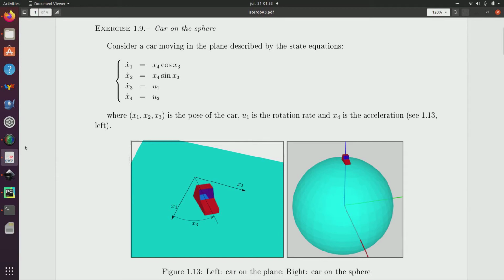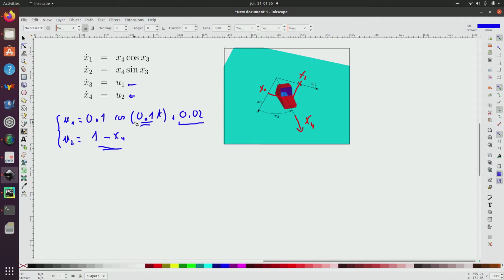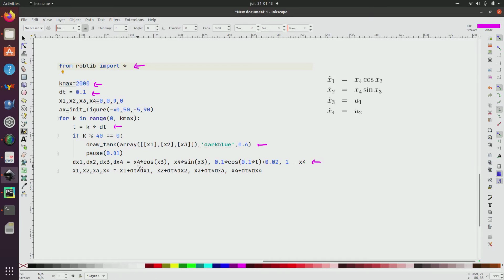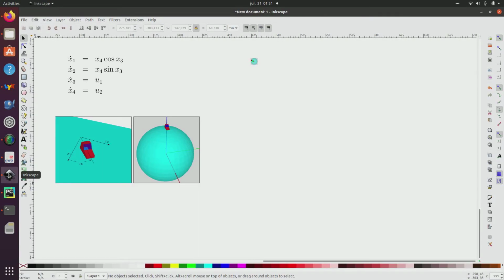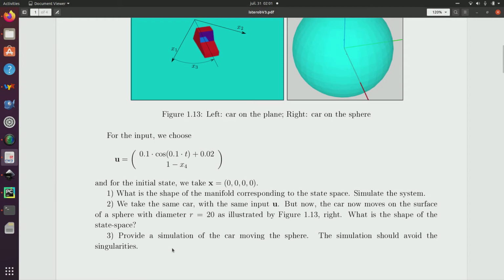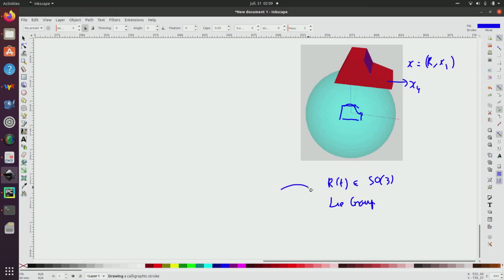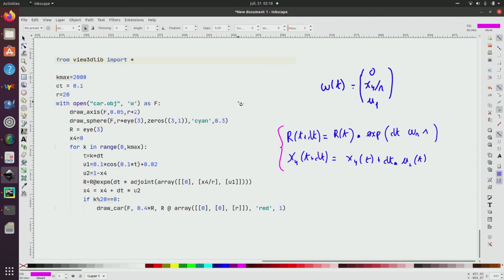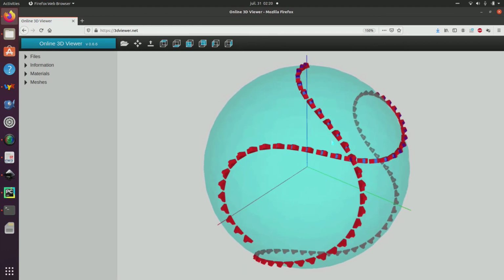InMooc, Exercise 6 : Car on the sphere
Simulation of a car moving on a sphere